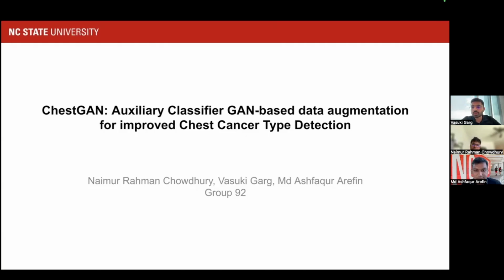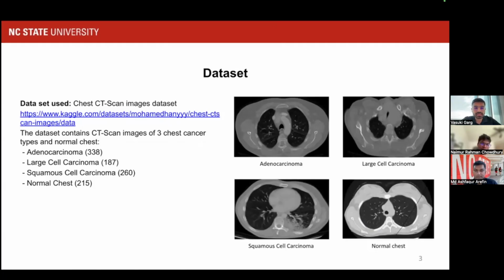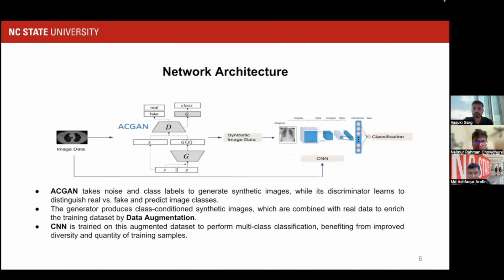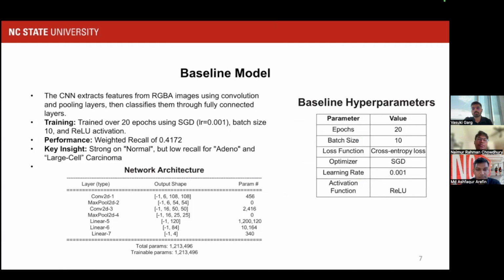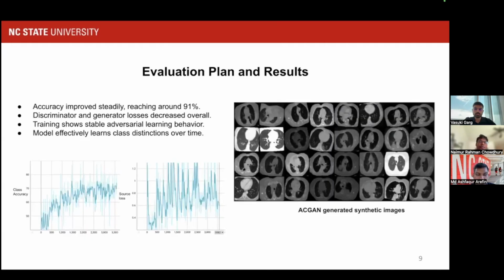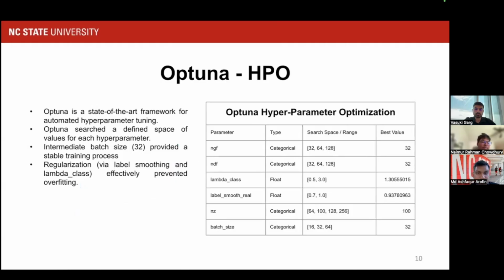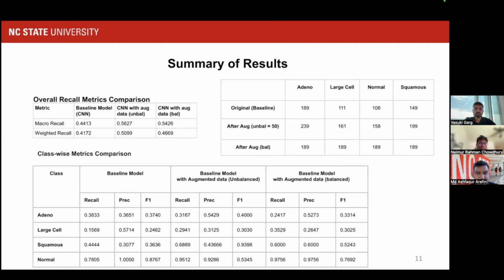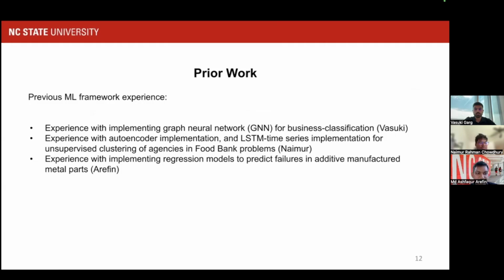NCSU - MLSS - ChestGAN: GAN-based data augmentation for improved Chest Cancer Type Detection